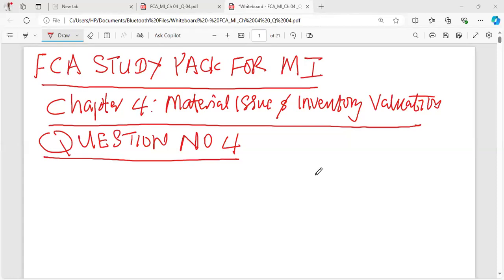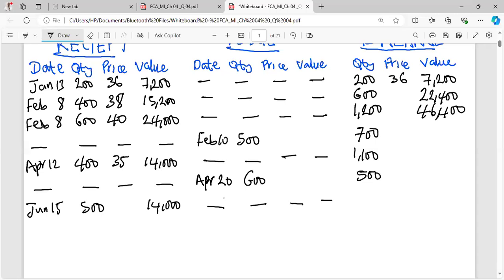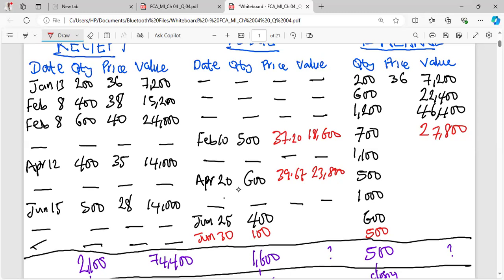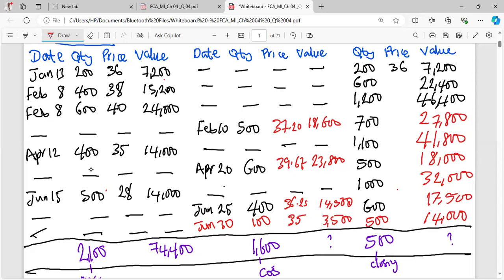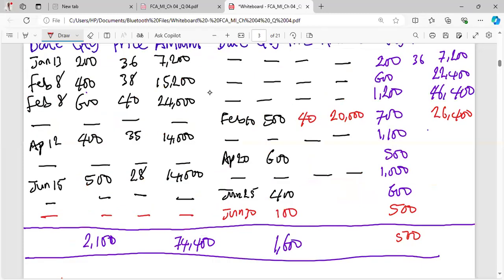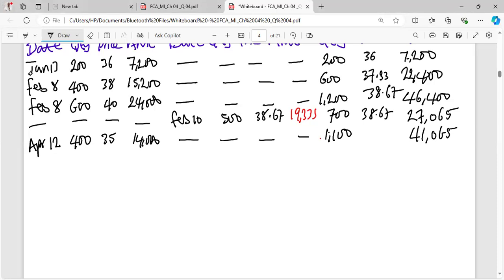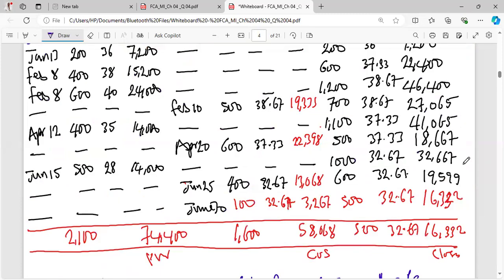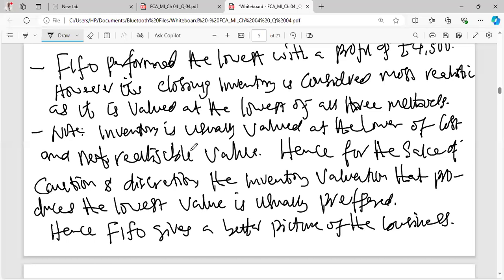Go-Getter MI Class (2024-08-03) - Material Issue & Inventory Valuation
To access the whiteboard used for this lecture, please click the link. The file is in pdf format.